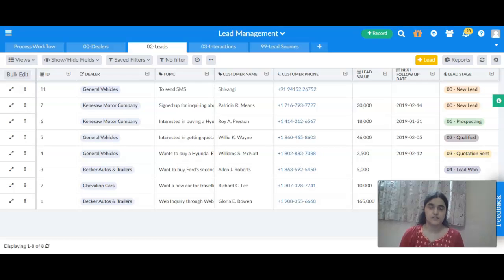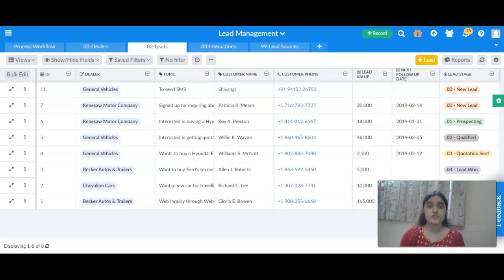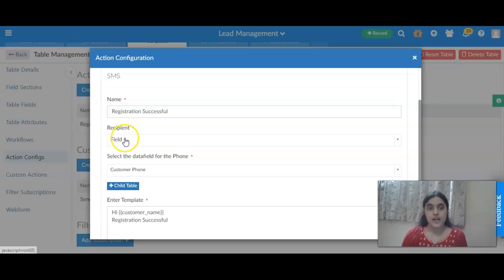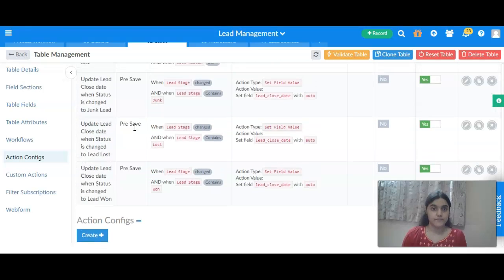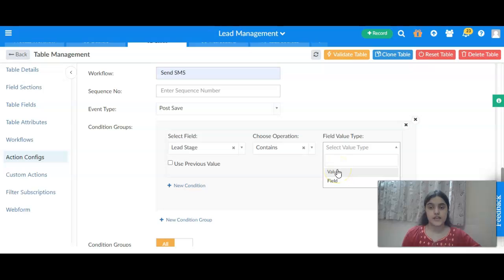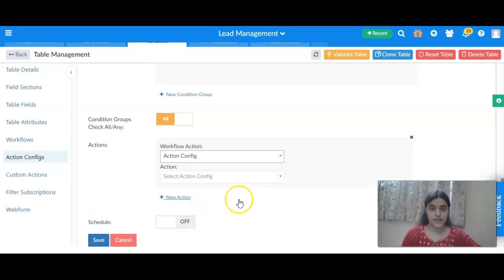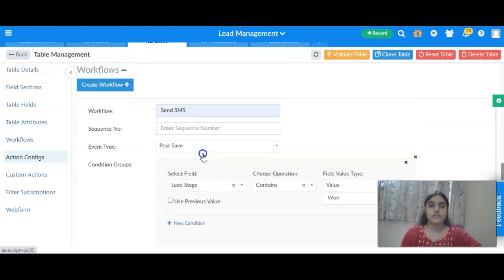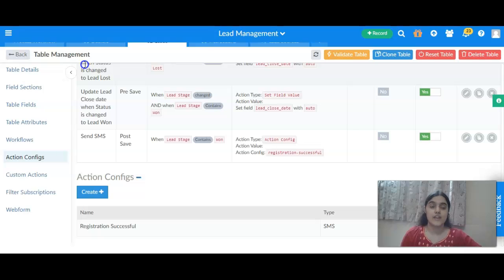How to trigger SMS based on a condition?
In this video, we've explained the process to trigger SMSs based on a condition. This is feature is implemented in Orgzit using workflows which automates the entire process and increases the efficiency of your organization.

Let me know what you think of this feature in the comments below.

If you liked this video, please do give it a thumbs up and subscribe to the Orgzit channel so that you are informed of such great tips on managing your business.

Want to know more about Orgzit?

Orgzit is an awesome SaaS software product that helps SMBs better manage their business activities and foster greater transparency and efficiency in the organization.

to learn more about how Orgzit can help your business.